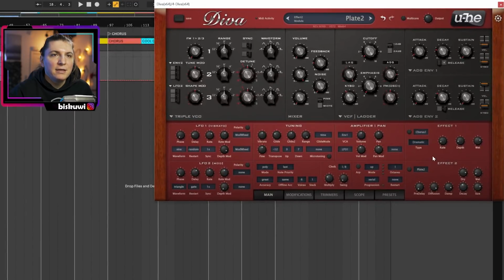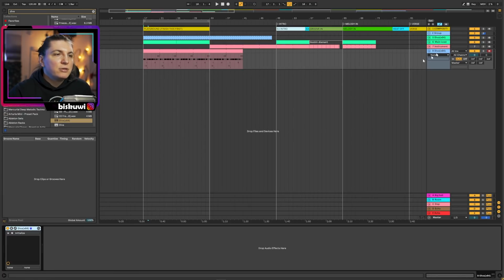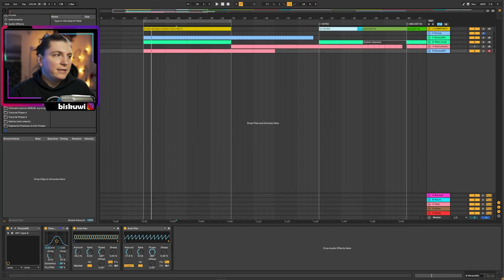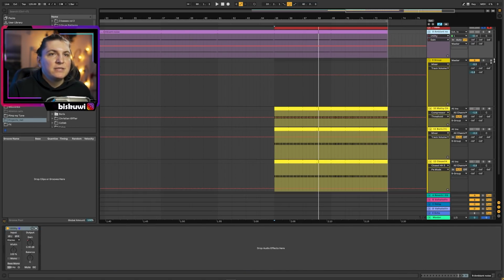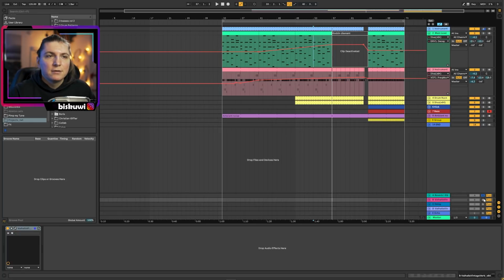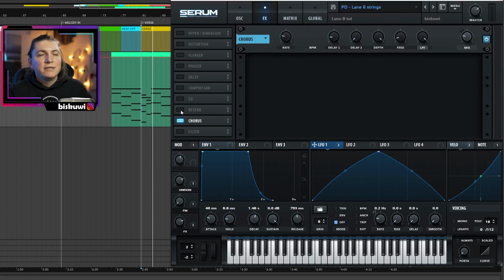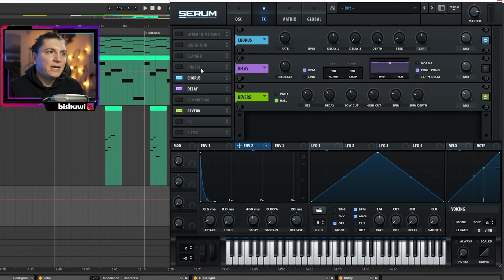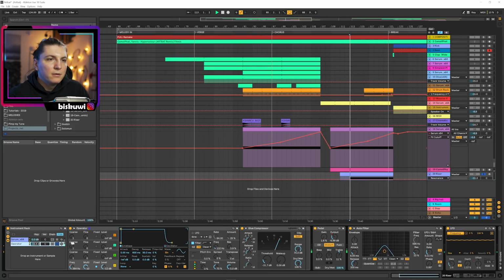Recreating 2 MODERN melodic techno DROPS from Stephan Bodzin and ARTBAT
Learn how to make melodic techno drops like Stefan Bodzin and ARTBAT  and start your electronic music production journey in Ableton Live 10.

00:00 Full project file available
00:26 Our lord and saviour: Stefan Bodzin and gliding synth
03:00 The diamant pad
04:00 The melody pockets, velocity mapping and driving arp
09:20 Nuances and tonality
10:05 Noise percs and claps
11:56 The kick and bass and high-end
12:50 Automation and Bodzin breaks
16:20 The playback of Stefan Bodzin drop
18:00 ARTBAT and cinematic pads
22:00 Cinematic strings for drama
22:50 Break into break with arpeggio
24:00 Composition and the ARTBAT lead
26:00 Final pieces in the composition and the cool bass
28:45 The playback of ARTBAT drop